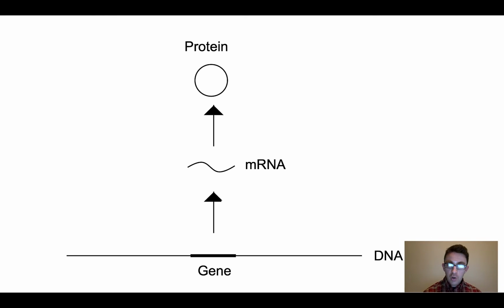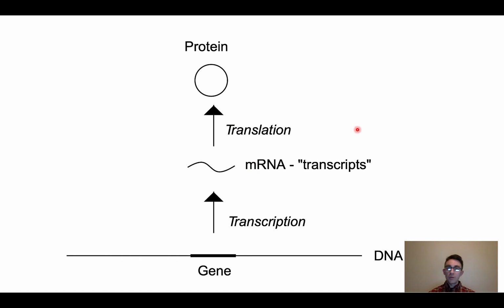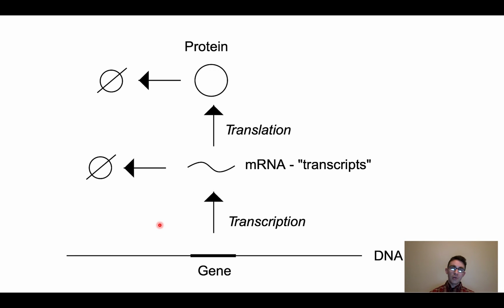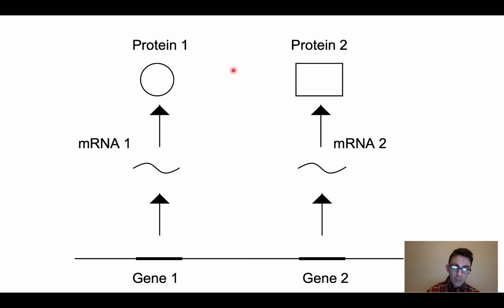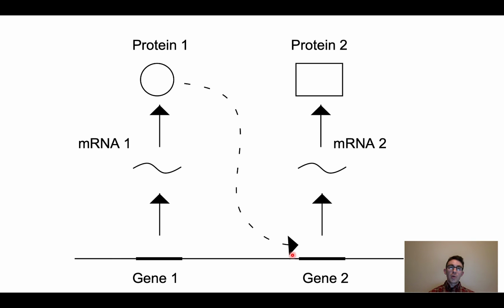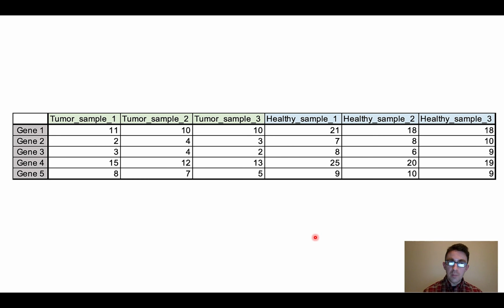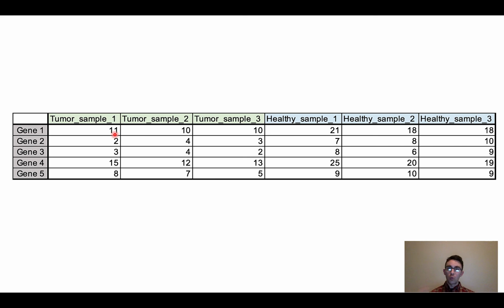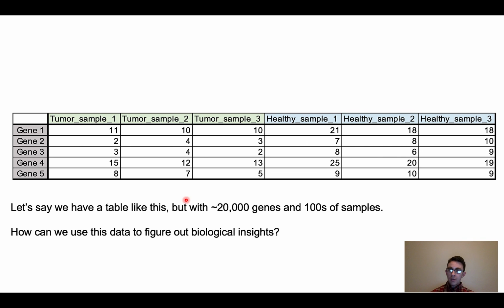Lesson 1: What is Transcriptomics?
Hi everyone! This tutorial series is about how to do a basic transcriptomic analysis in R, using a real data set that compares gene expression in IPF lung tissue to healthy lung tissue.